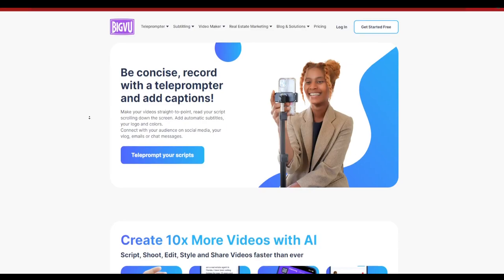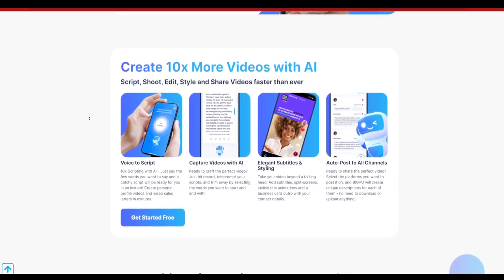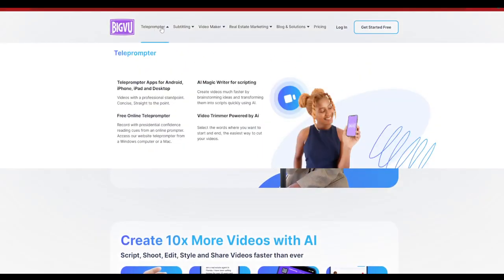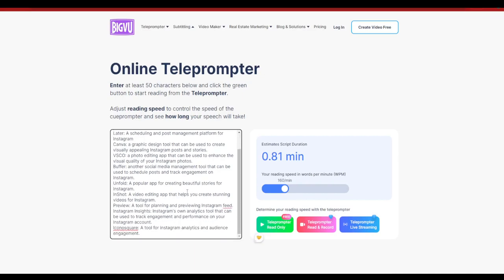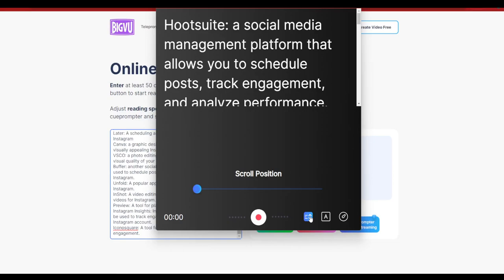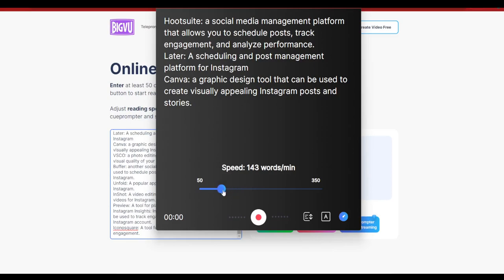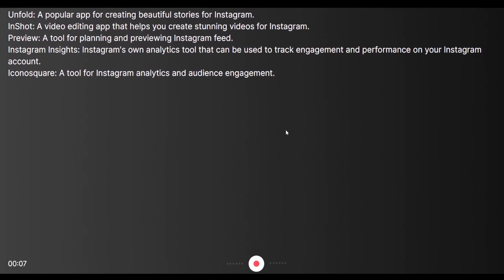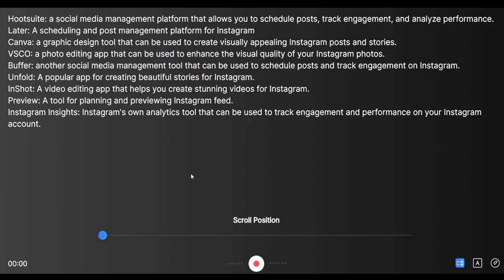Free Online Teleprompter (Free Forever)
1. Its Trending
 2. Pinterest, Not Pin interest
 3. Twitter Tricks
 4. Know what Quora is

123 Contact Form

Alamy

Apowersoft

Bannerbuzz

Bluehost

Bluehost . in

Allavsoft (video downloader and converter)

Constant Contact (Must Do)

Envato.com

Fiverr

JBL

Liquidweb

PureVPN

Banners on the cheap

Smartphoto

Template monster (buy/sell templates)

Udacity

Adobe

Adorama

Strikingly

1. Being Digitally Productive
2. Social media marketing
3. Best Voted Tools From Product Hunt
4. My Youtube Journey
5. Me 🍻